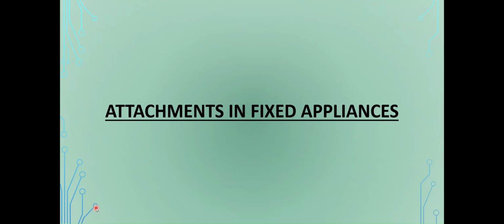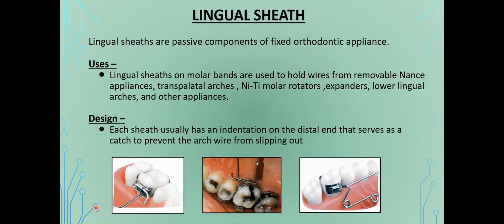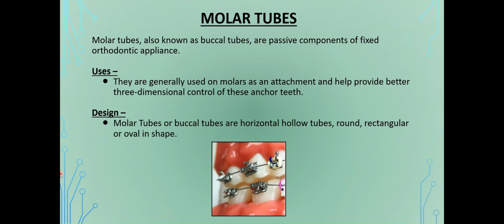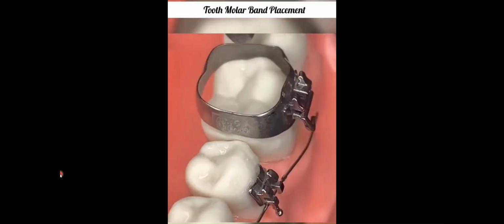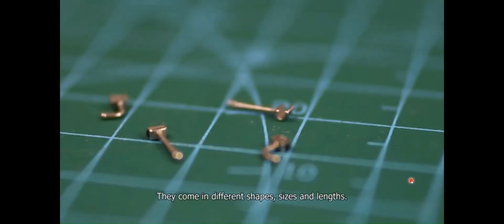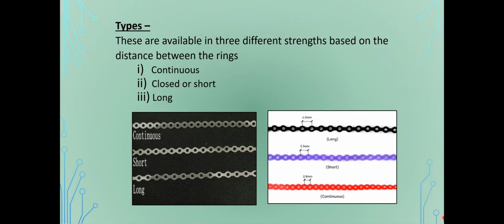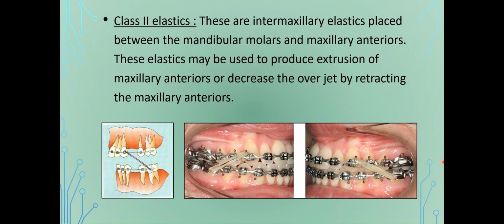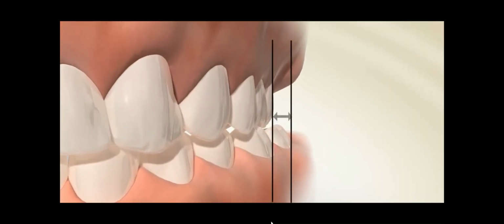components of fixed appliances